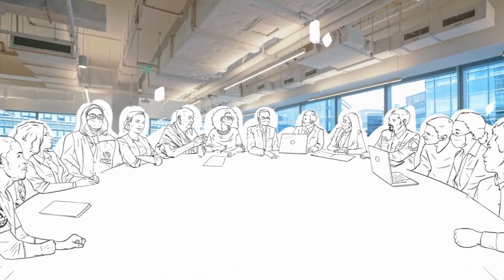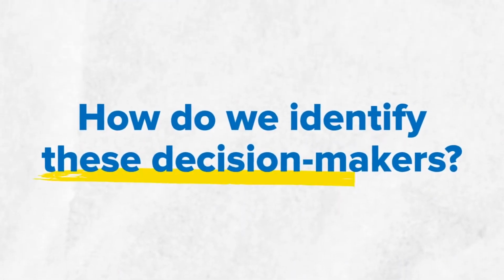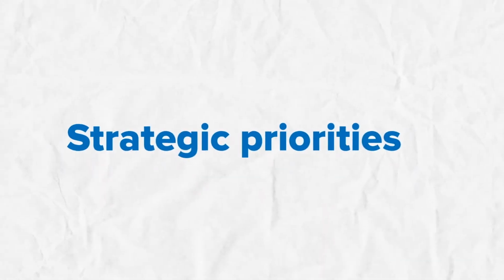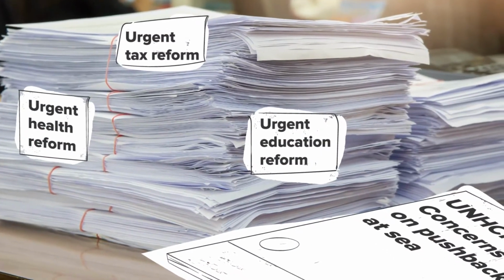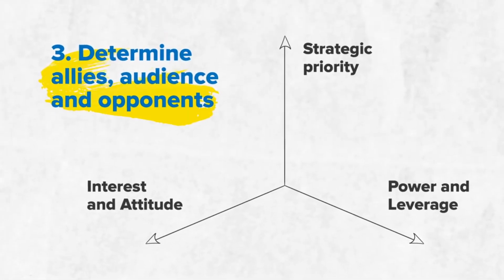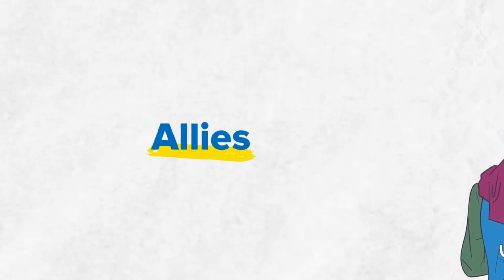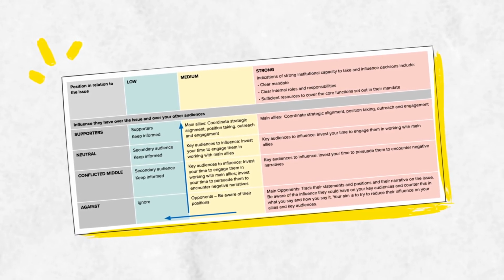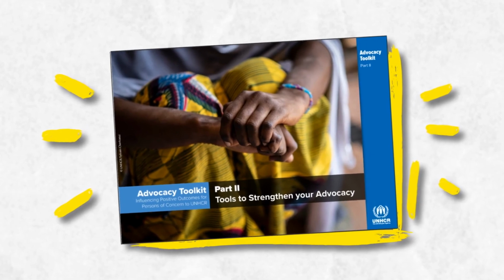UNHCR - Advocacy Video Series - #3 Stakeholder Analysis